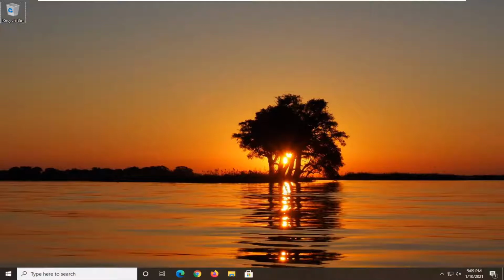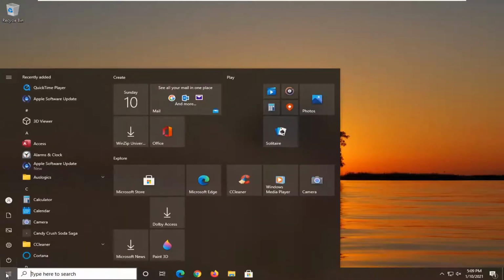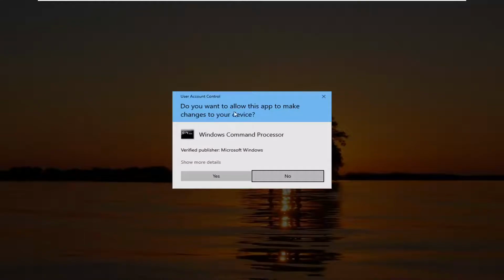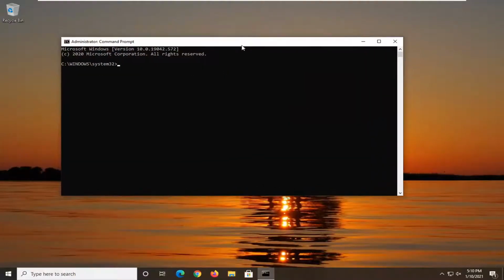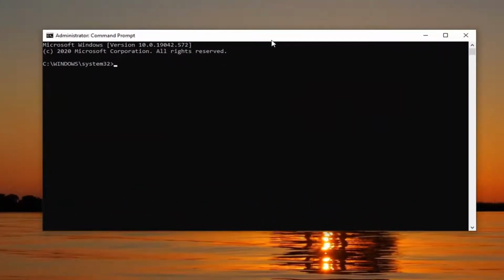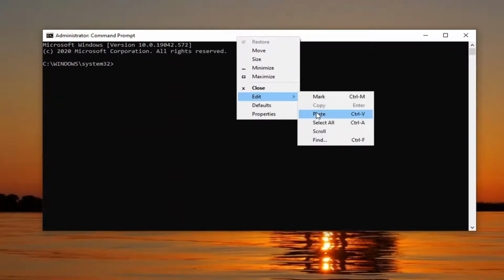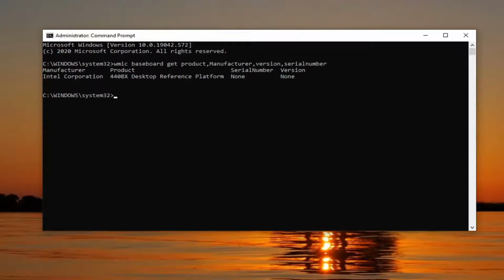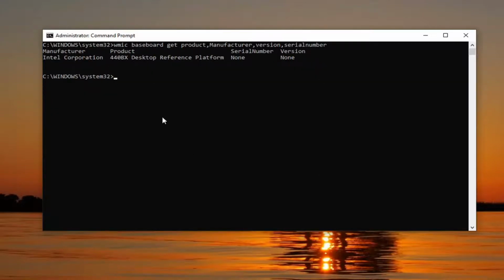How to Find Your Motherboard Model in Windows 10